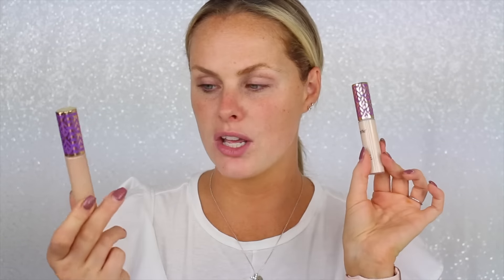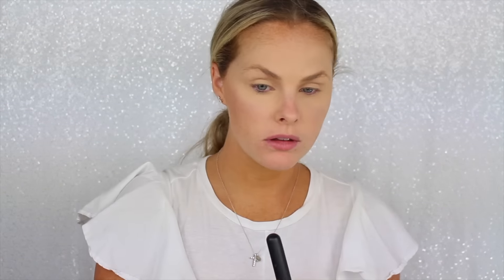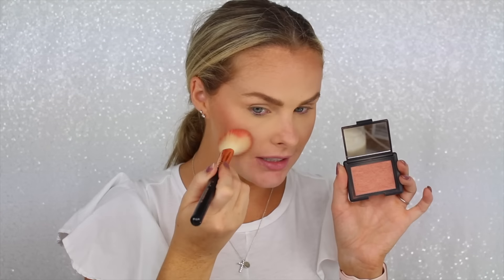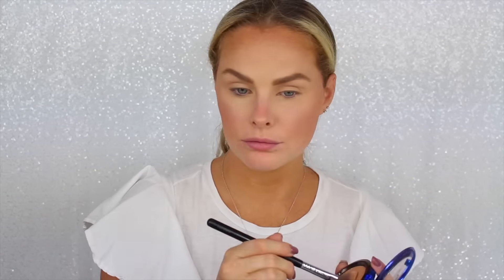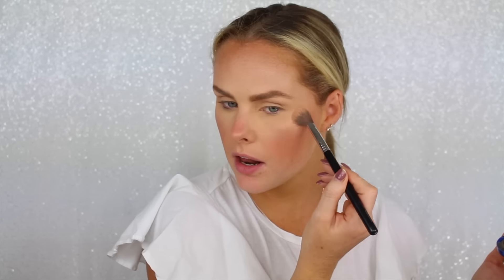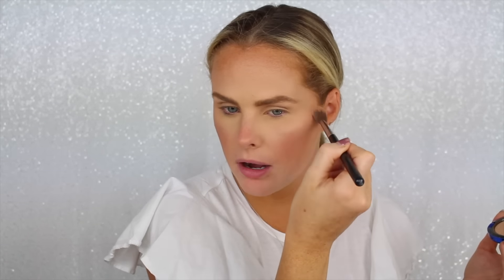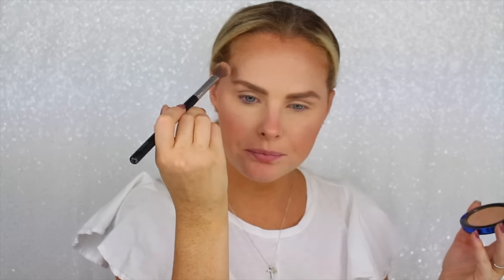MY UPDATED TEACHER MAKEUP ROUTINE 2020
Hey Lovelies!!

I had a lot of people asking me what I do with my makeup being a teacher so I thought it was a great time to do an updated teacher makeup tutorial! For me, it is very simple and perfect for me. Not having to wear foundation is so nice!

Would you guys like to see some outfits for being a teacher?

P R O D U C T S   U S E D :

Eyelash Curler

Nails-
Top-